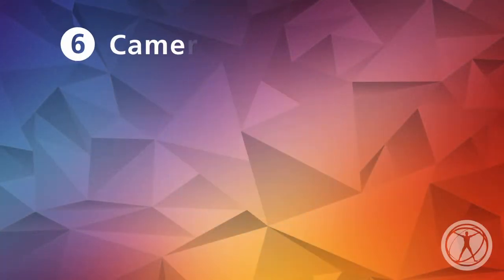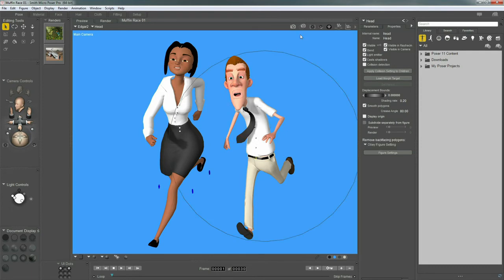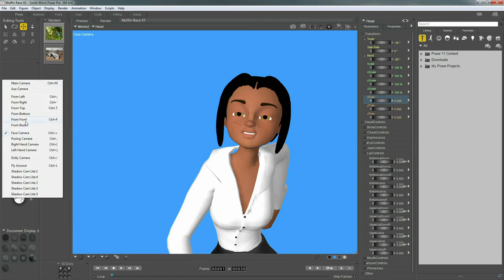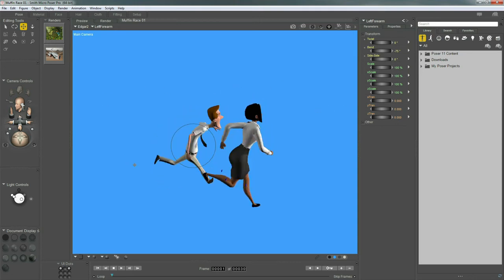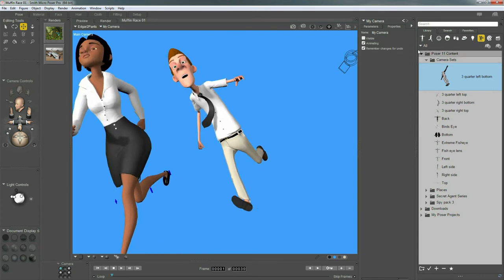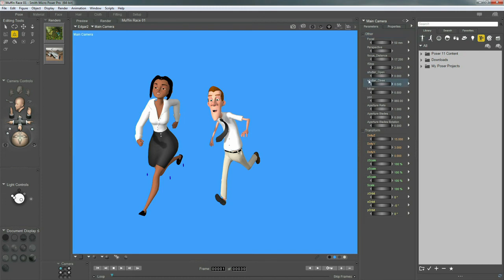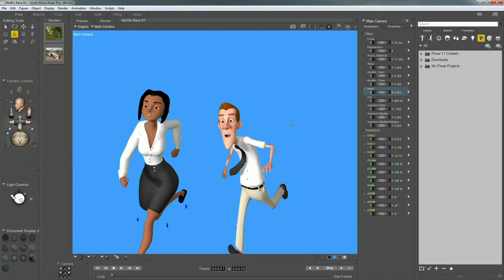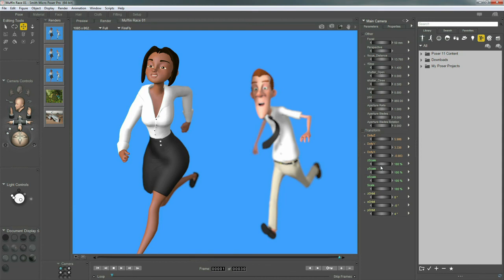Poser Pro 11 Tutorial: Cameras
In this tutorial, you'll learn about camera controls, special camera functions, types of cameras, viewports, camera parameters, and depth of field.